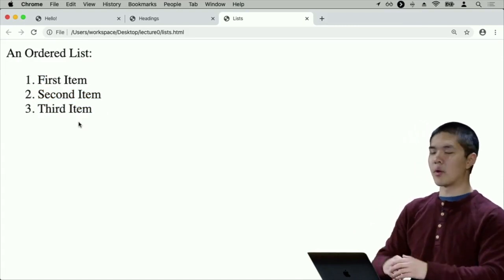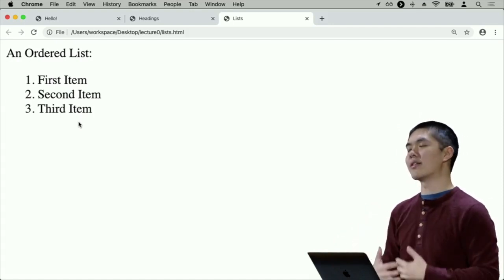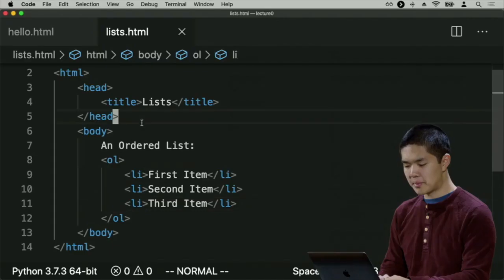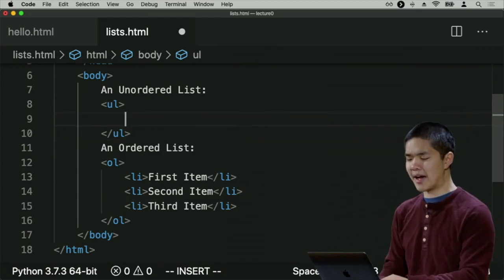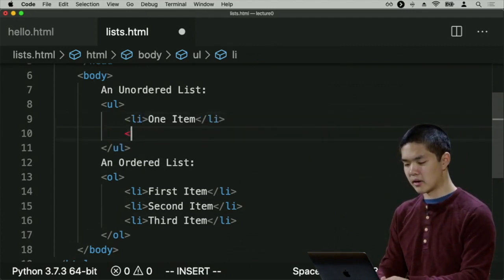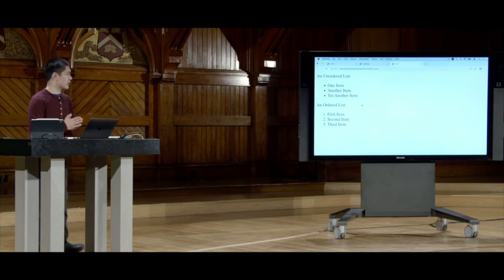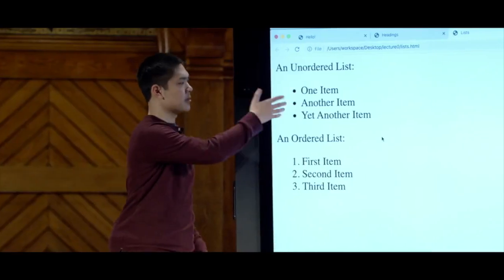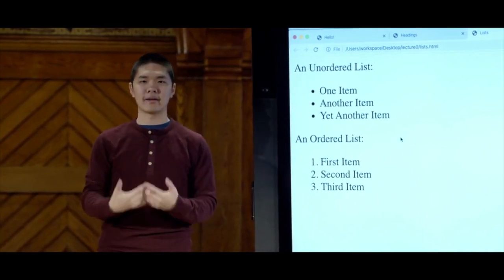Online Free Course Python Language with HTML and CSS.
In this online free course, you will learn Python language with HTML and CSS.

This course is designed for anyone who wants to learn Python, whether you're a beginner or an experienced programmer. You will learn how to write basic programs in Python, create web pages using HTML and CSS, and understand the basics of web design.

This course is completely free, and you can start learning today!